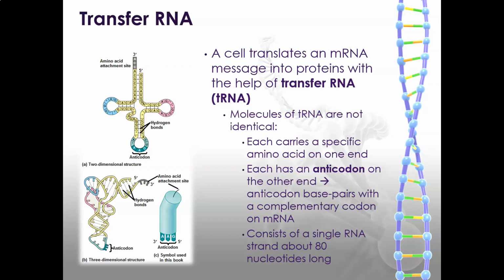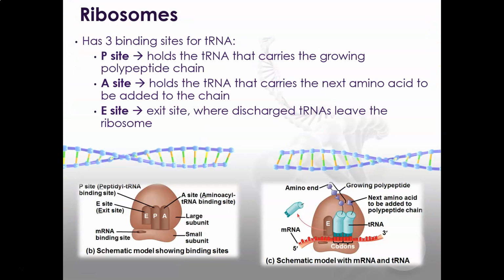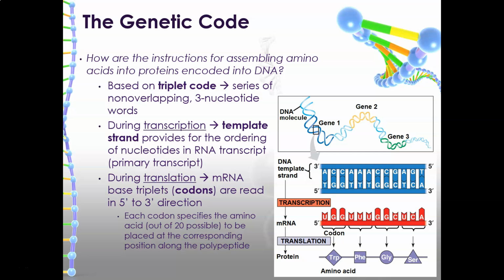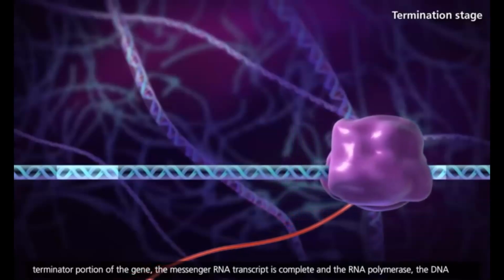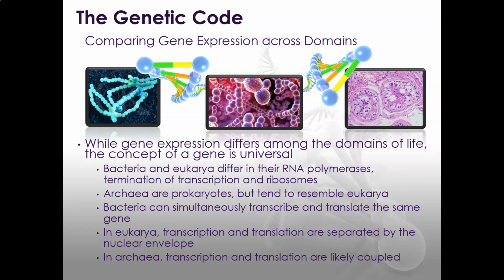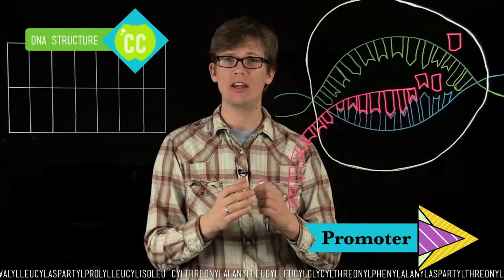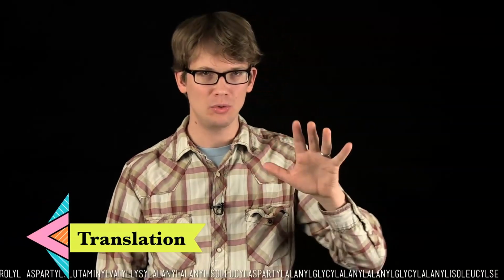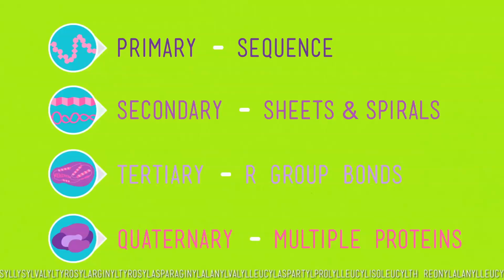Ch 17 Part 4_AP Bio